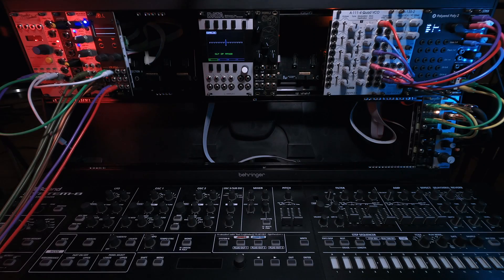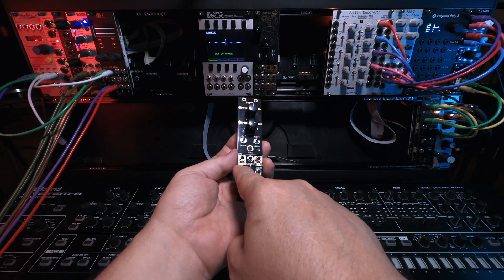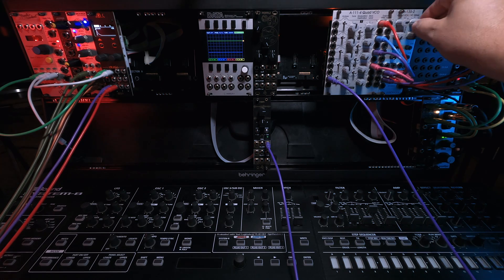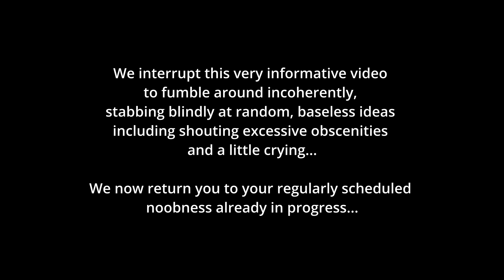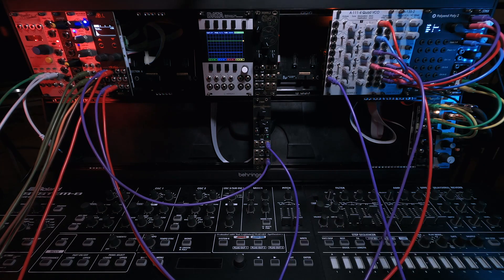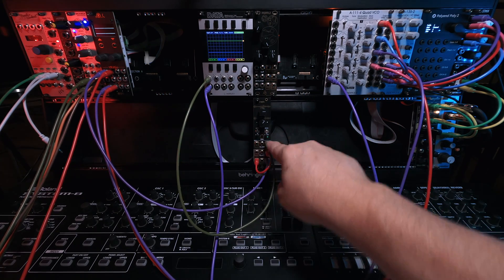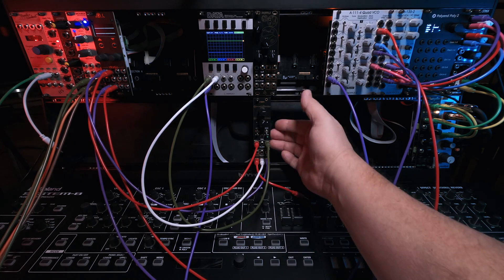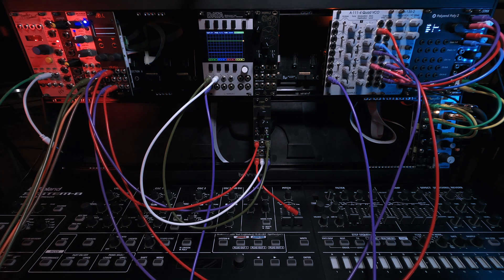My Modular Journey - Season 2: Episode 10 (Steps)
Steps is a Random Looping Stepped CV and Burst Generator that offers a surprising amount of functionality and flexibility in it's tiny 6hp space. Also very affordable, and (my favorite) untamable! Love the Random this adds to my patches.

Timeline:
00:00 Intro
00:30 Why I chose Steps
03:54 How I will use Steps
04:15 The Sequence Generator
06:00 8-step + Loop mode
06:31 Sequence w/R.Gate
08:37 Burst + Pulse mode
10:43 Demonstrating Random vs 8-Step
11:57 Trigger In from End-of-Burst
12:37 Using both gate outputs
13:51 Burst Gate
14:49 External Clock Source
16:51 Outro

Specs:
- 6HP @ $129
- Internal clock with output
- 2 separate external clock inputs (Seq/Burst)
- Sequence section (Voltages and Random Gate out)
- Burst Section (Clock/Trig in, with EOB, Gate and Pulse out)
- Loop or Burst mode
- Random or locked-in 8 Steps modes